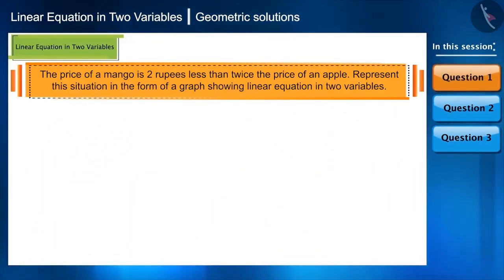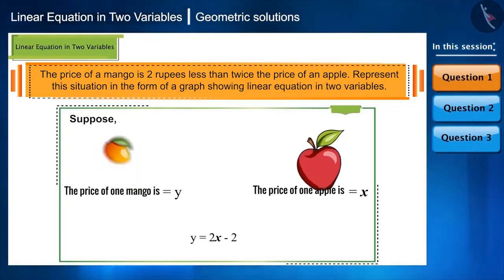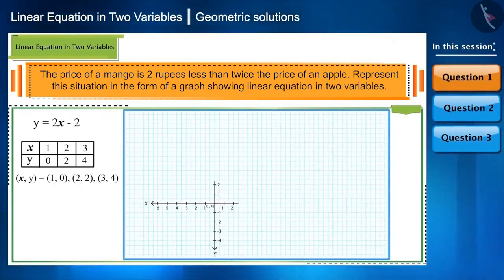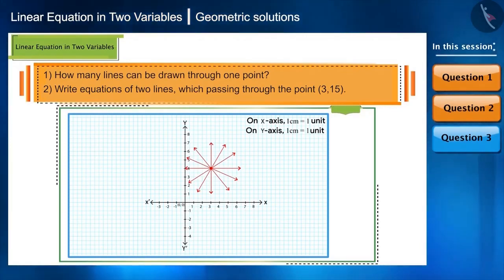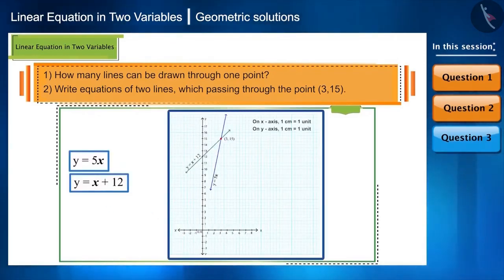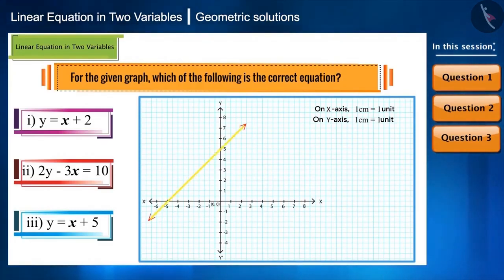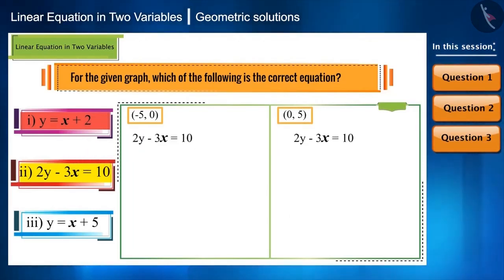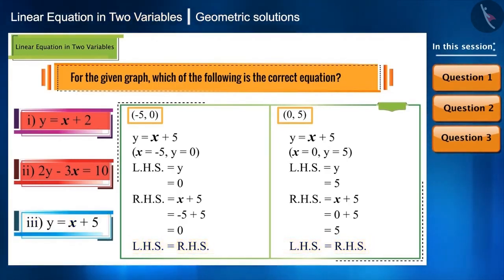Application of Graph of a Linear Equation in Two Variables